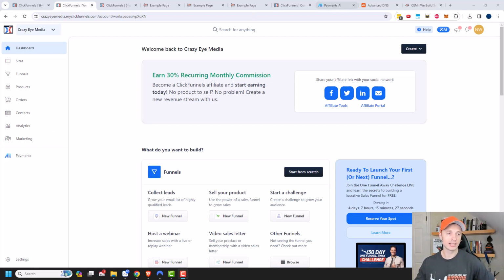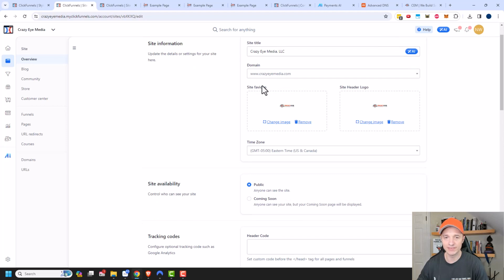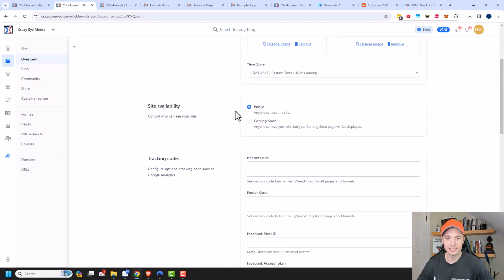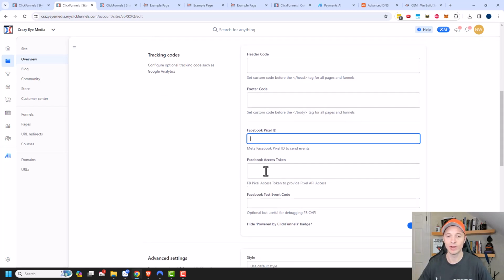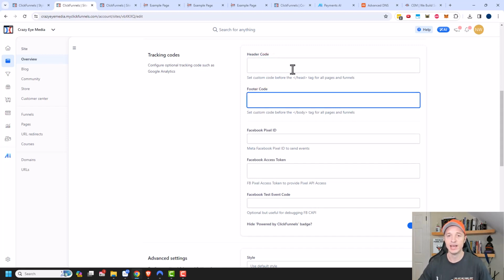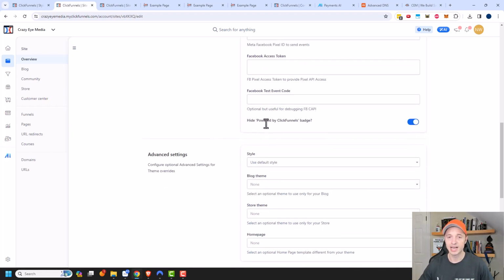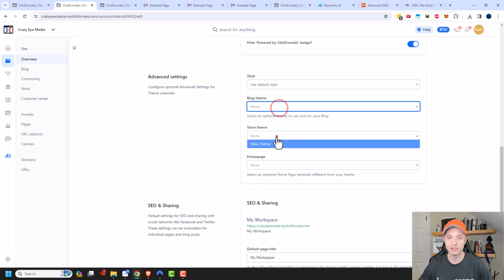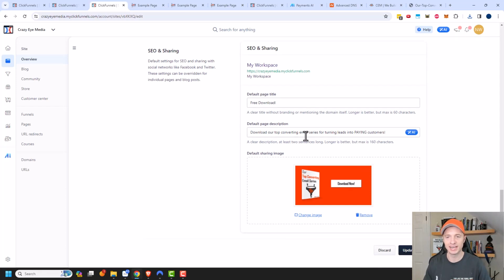ClickFunnels 2.0 - Site Settings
ClickFunnels 2.0 tutorial shows you how to adjust your basic site settings, like naming your Site, setting social and SEO data, changing your domain name, where to add your Facebook Pixel and Google Analytics tracking code, and more!